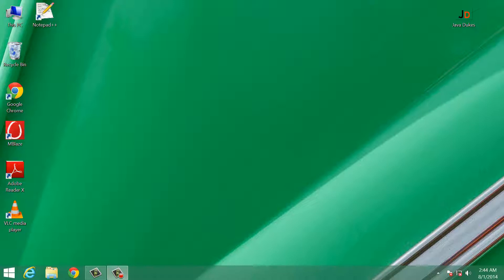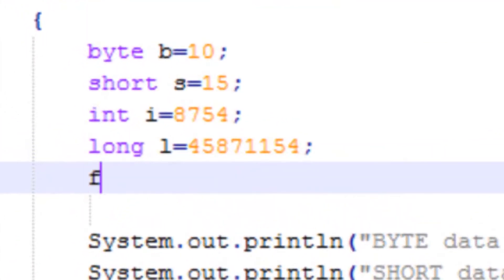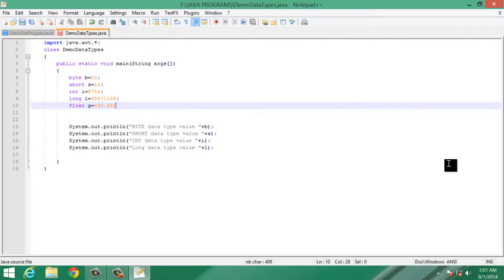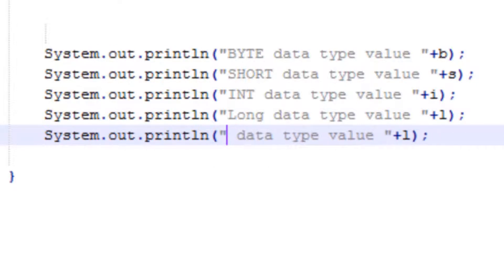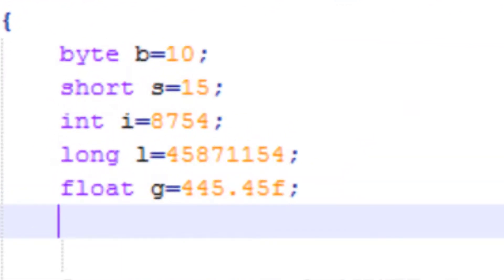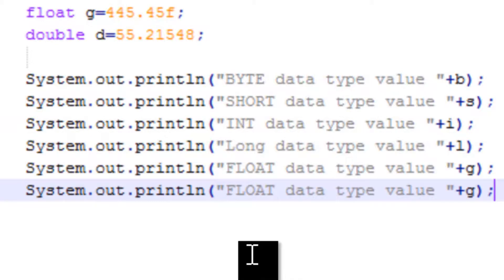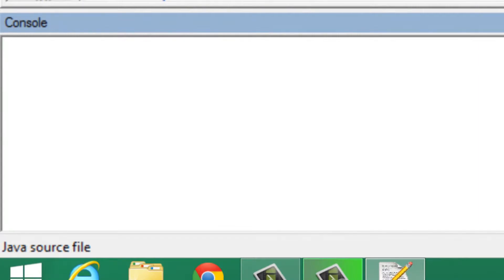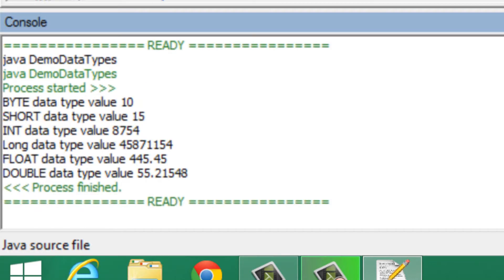Java Tutorials Floating Point Data Type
In this video you will get learn about the second categorization of  java data types. The second type of data types that are  available with java is Floating Point Data Type. Floating Point Data type is used to represent wide variety of values.Basically floating point data type is used to store decimal values. Decimal values are more accurate and precise then integer values.Now floating point data types are used to store values with decimal values.Floating point data type contains two types of data type

1. Float
2. Double

Float data type is used to store decimal values with 6 to 7 digits of precession .It is of 32 bits i.e. 4 bytes. By default all floating values or decimal values are stored in double type .So i you want to use float data type then you have to add a suffix "f " at the end of the number otherwise it will store the value to double type and you have given data type float so an error will come.

Double data type is used to represent values with precession of about 15 digits. Its size is 64  i.e. 8 bytes. Double data type is used to store very big values and that big value is not used so often so we use float data type then double data type.